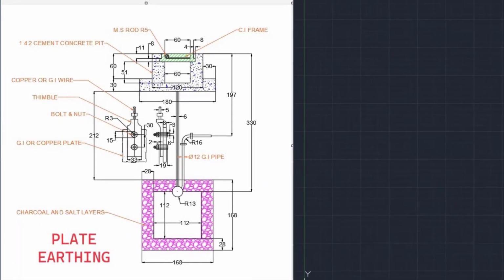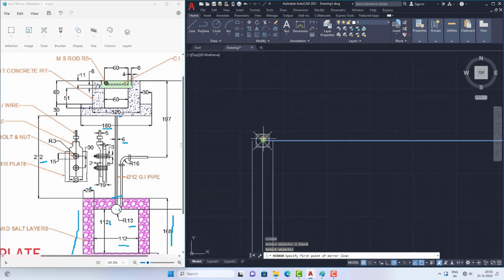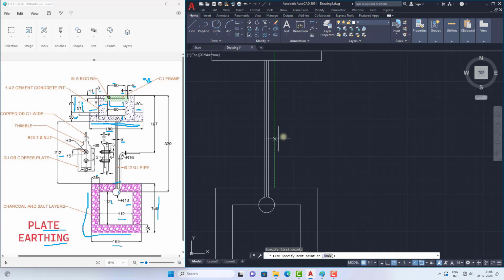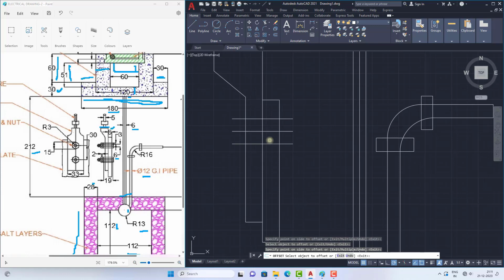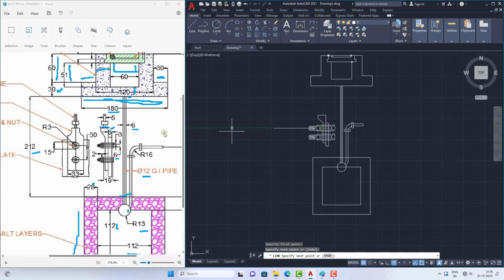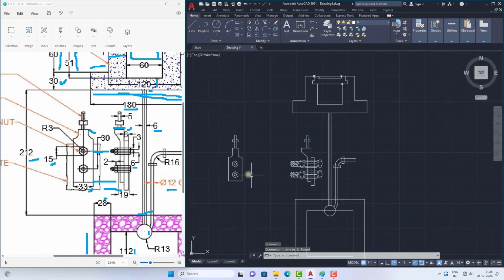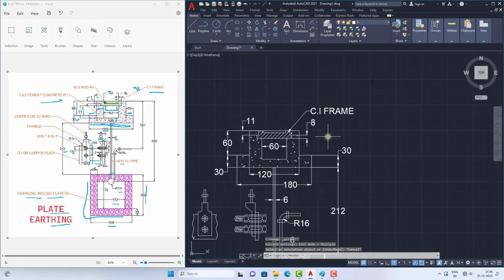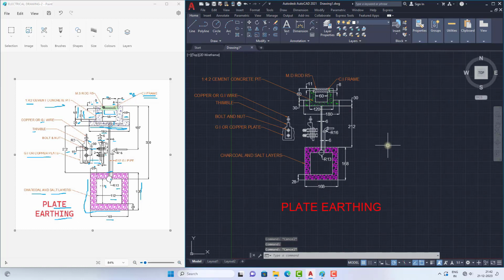|| TUTORIAL-68 || PRACTICE DRAWING ON ELECTRICAL PLATE EARTHING IN AutoCAD || IN ENGLISH ||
# PRACTICE DRAWING-2 ON ELECTRICAL PLATE EARTHING IN AutoCAD # IN ENGLISH # DESIGN FOCUS # CAD CAM CAE TUTORIALS #